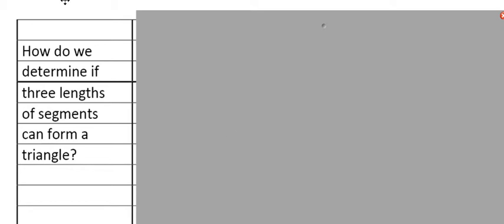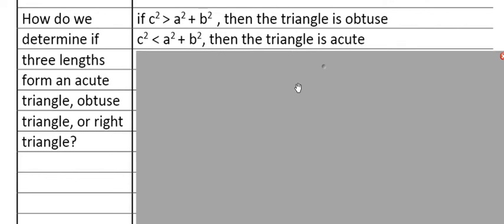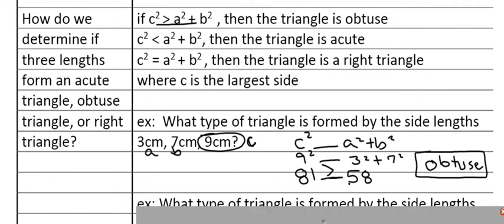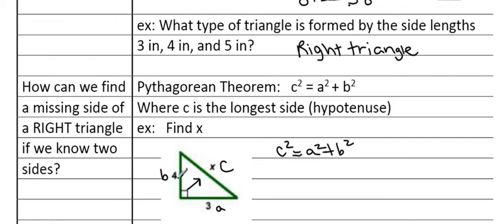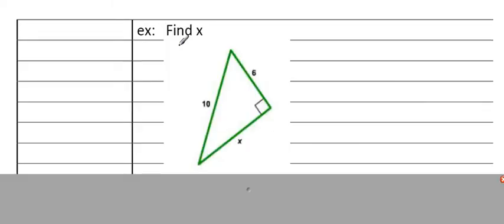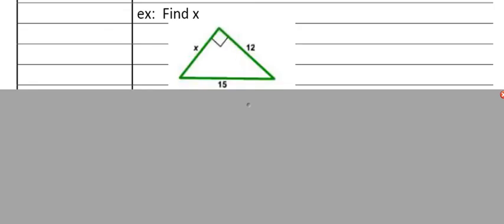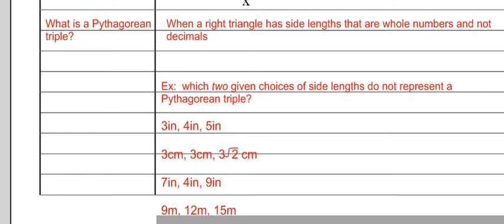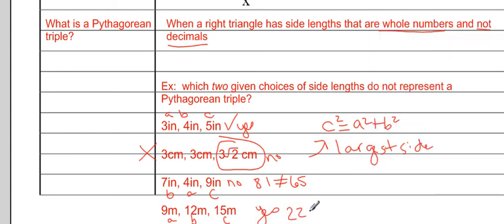Pythagorean Theorem and its Converse VIDEO LESSON